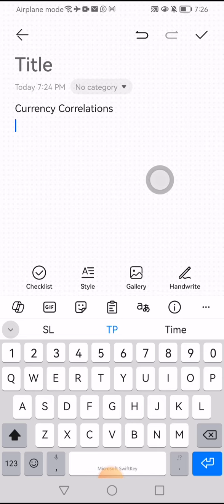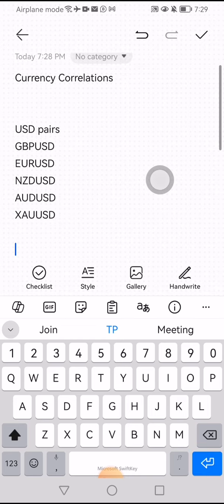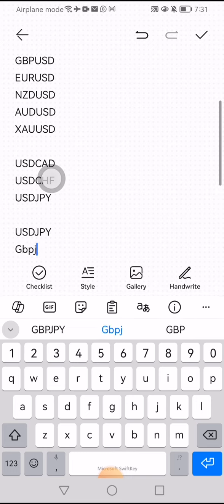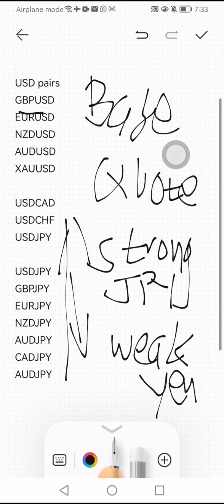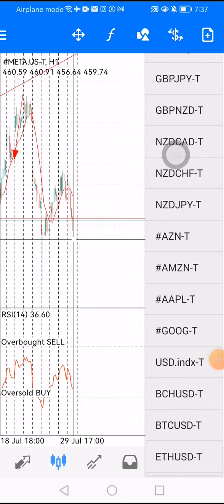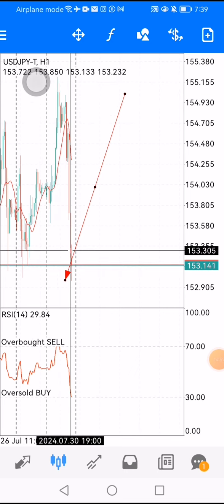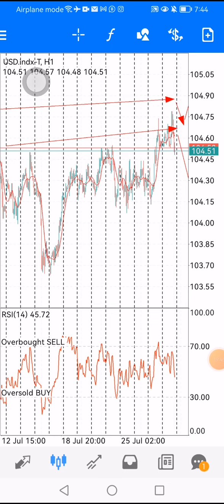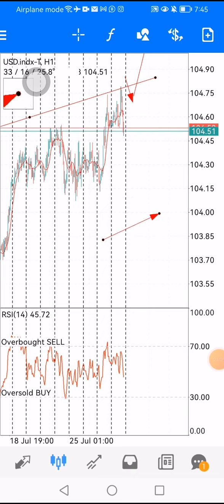Trading Secrets! Currency Correlation: A Powerful Strategy Will Make You Thousands Of Dollars, NFP!